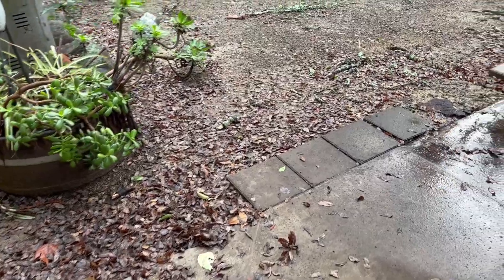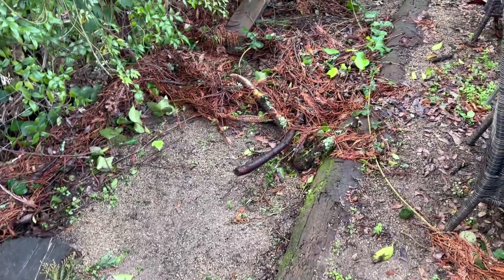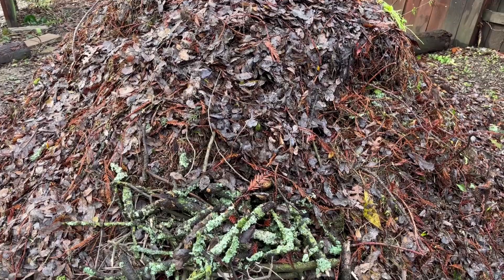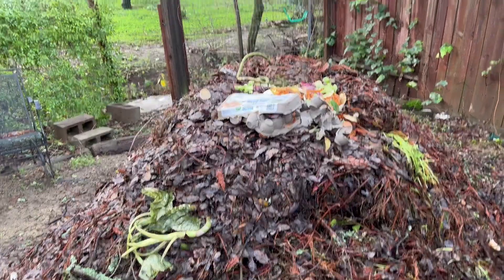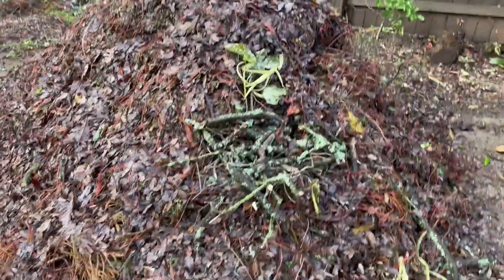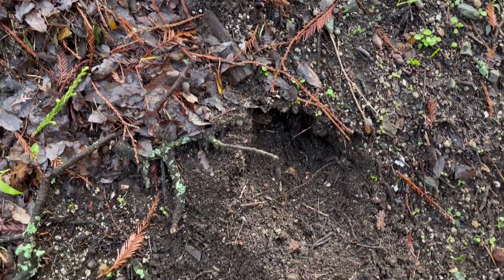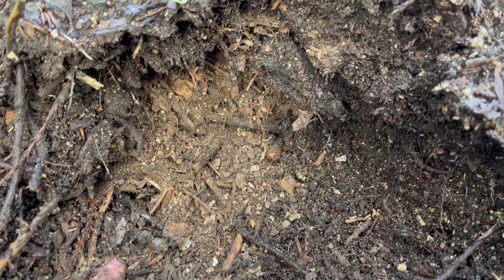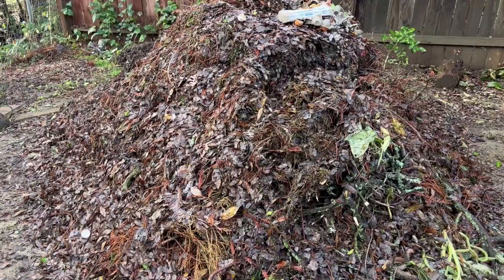Do This To Build Up Your Soil For Big Harvests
Its been a wet and wild winter at my home this winter. Come with me as I create my own soil from the material brought into my yard from winter storms. Making compost is easy and fun!